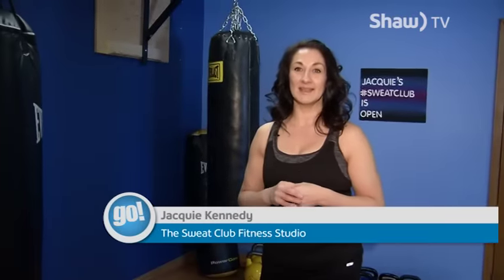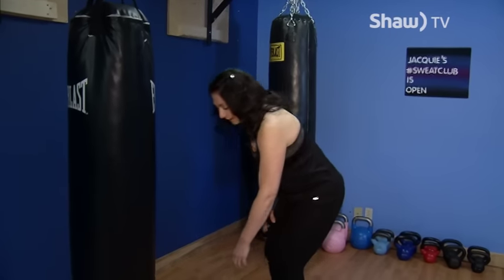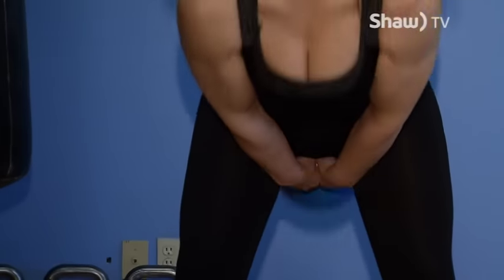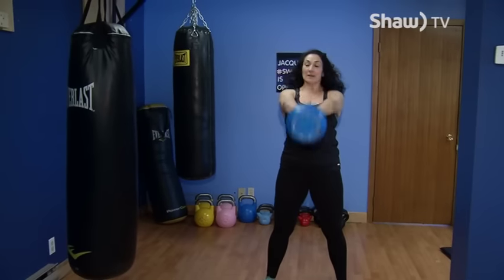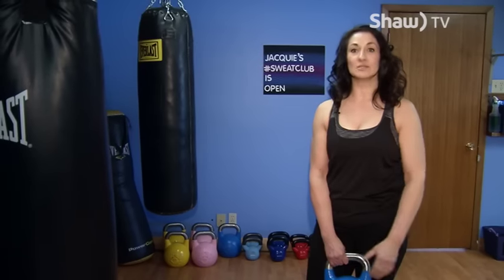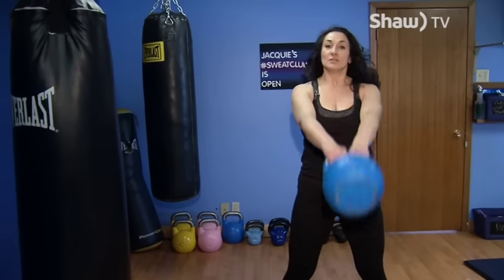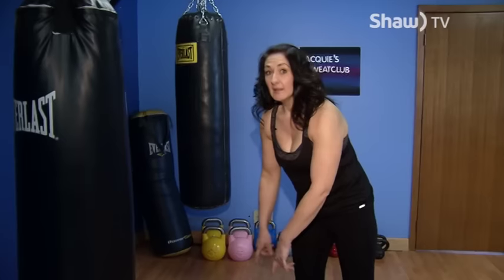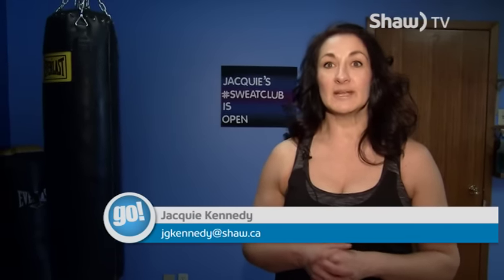Kettle Bell Swing Workout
Fitness Trainer Jacquie Kennedy shows us a great working using a Kettle Bell.